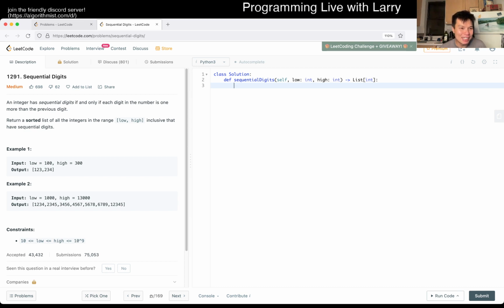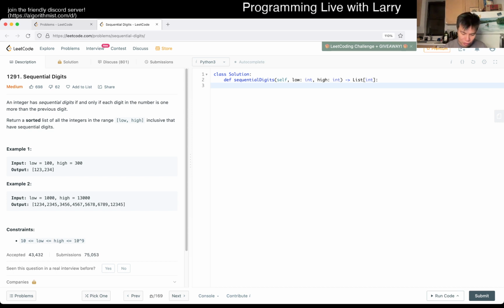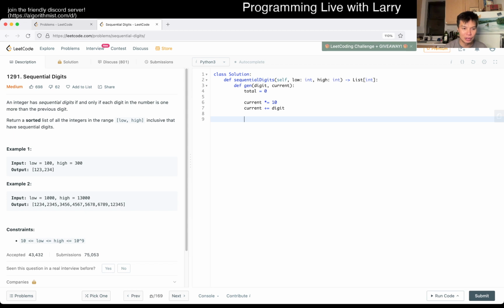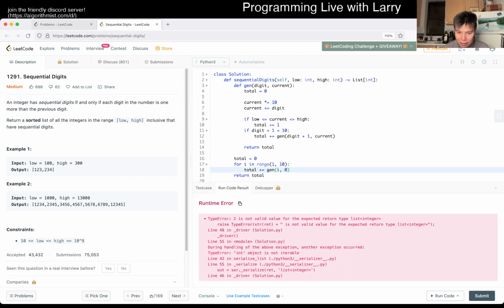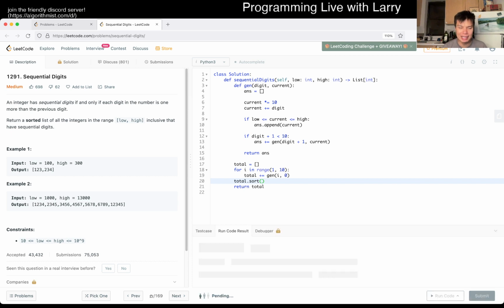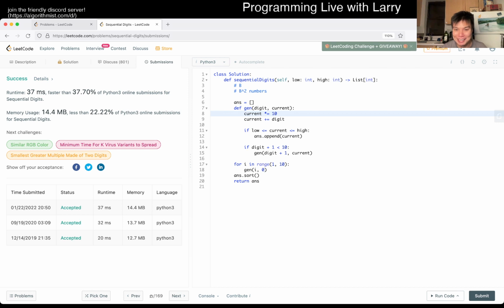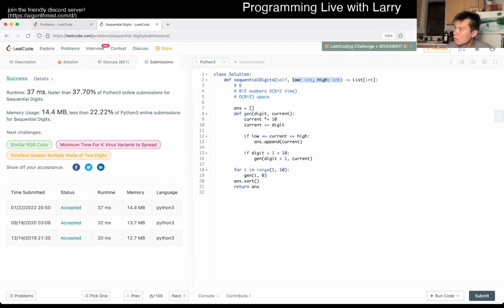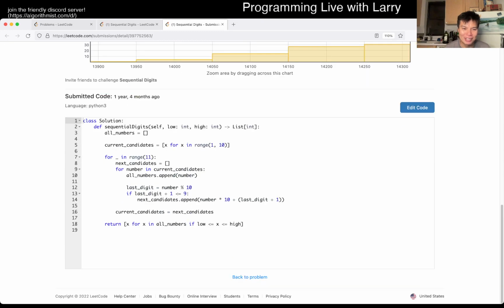Daily Leetcode #663: Jan 23, 2022 - 1291. Sequential Digits